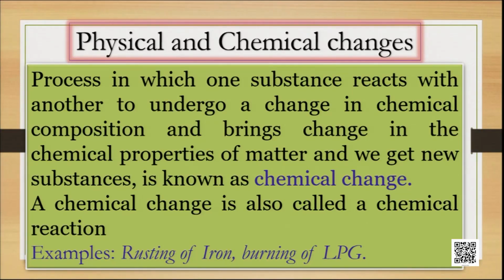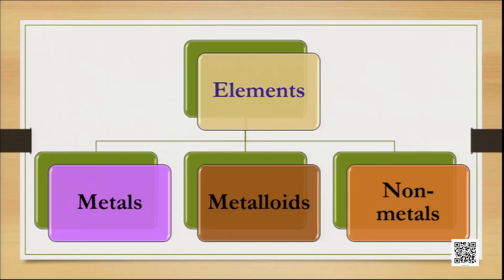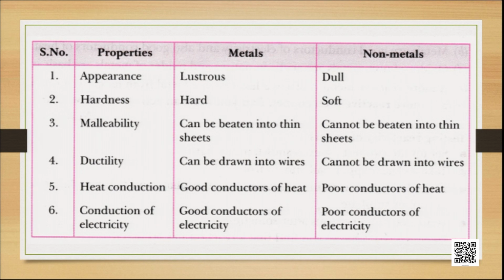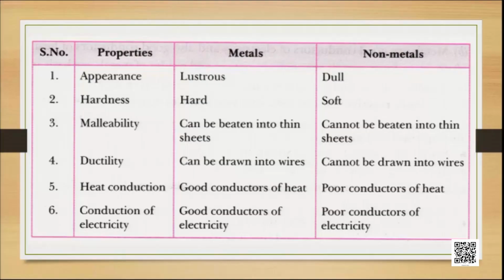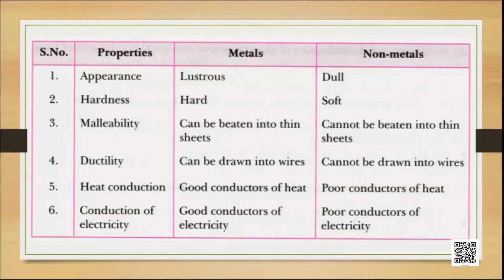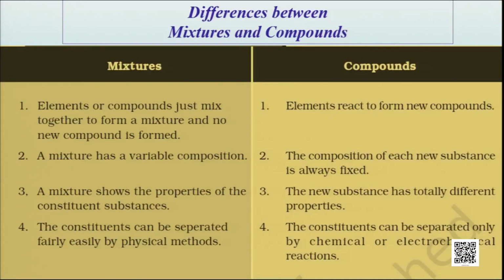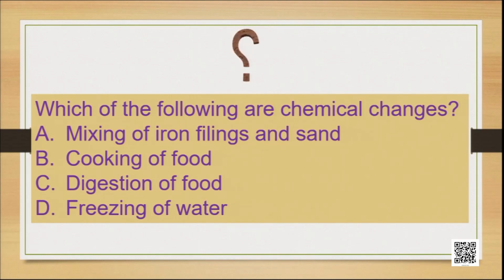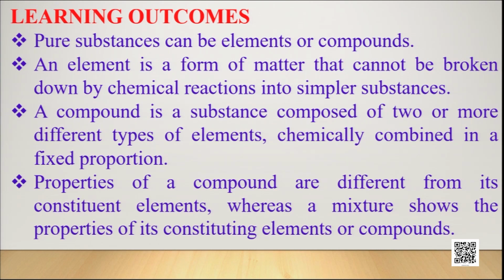Chapter 2 Is Matter around us pure Part IV